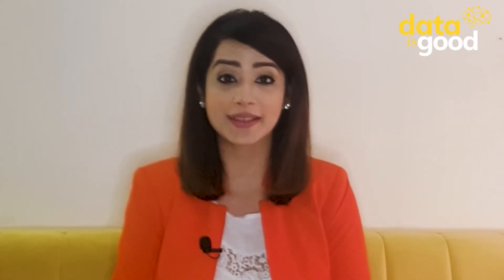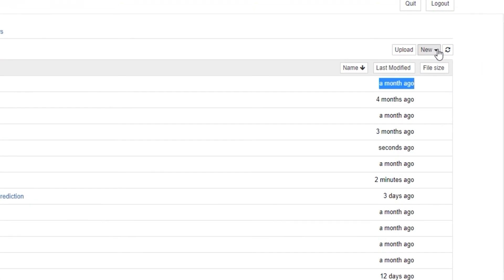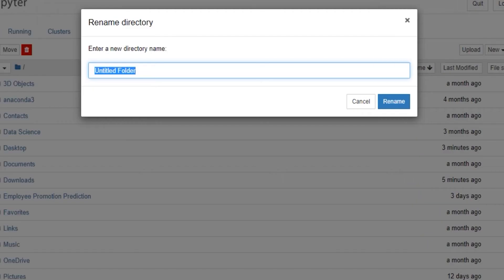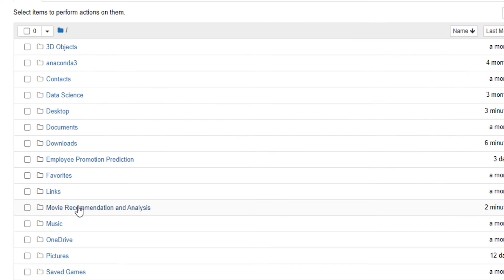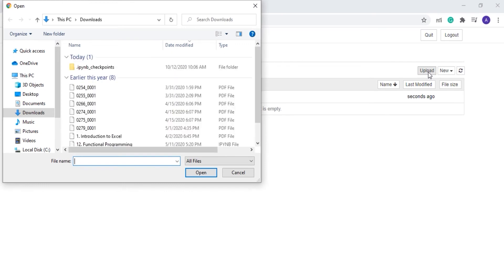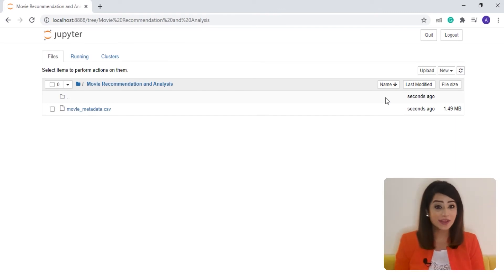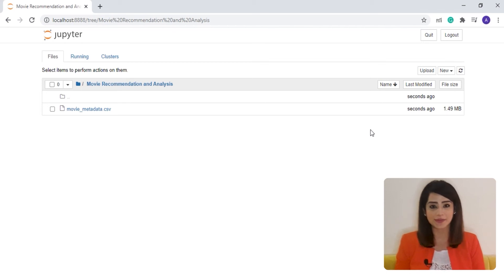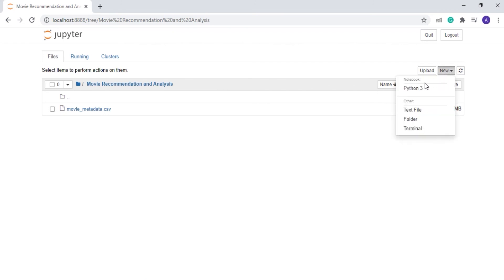2.1 Setting up the Environment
A 90-second Preview Video

Join Now for the complete Course.